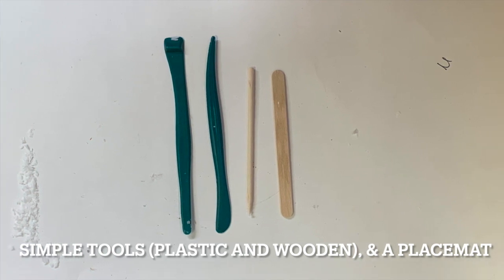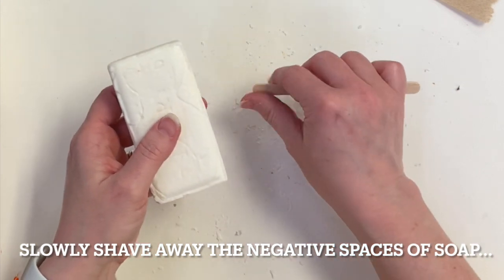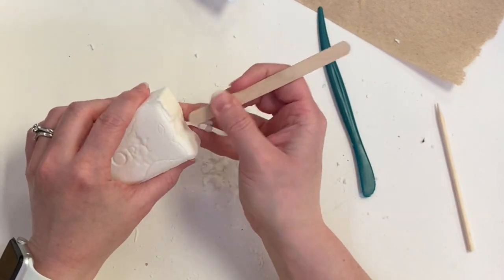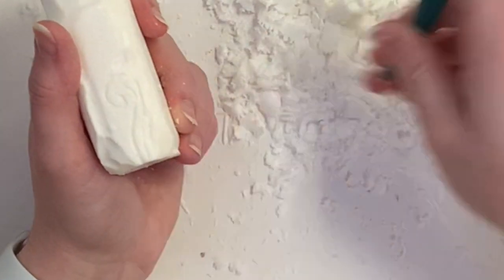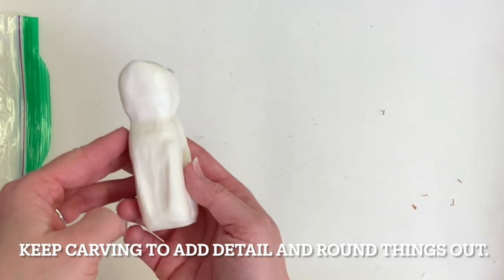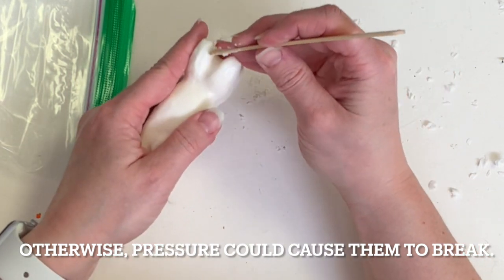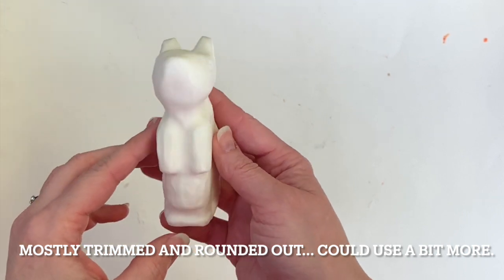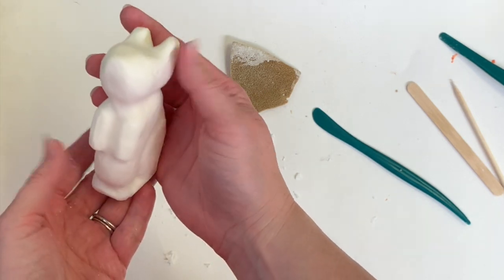Soap Carving Demo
How to create a subtractive sculpture using soap and simple tools.